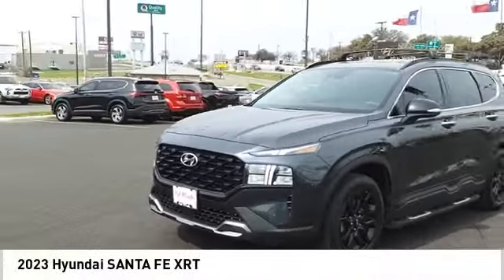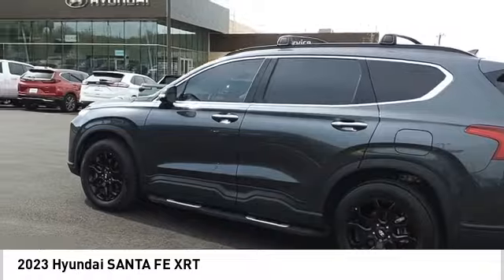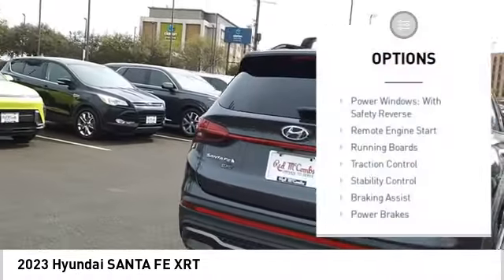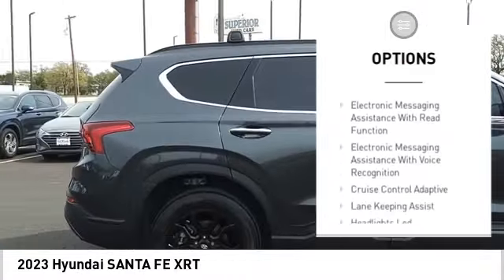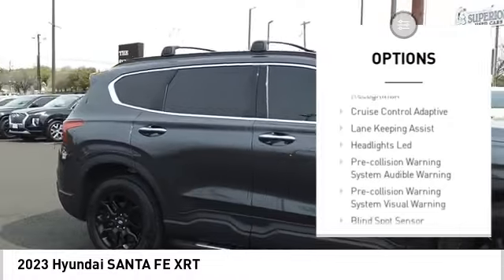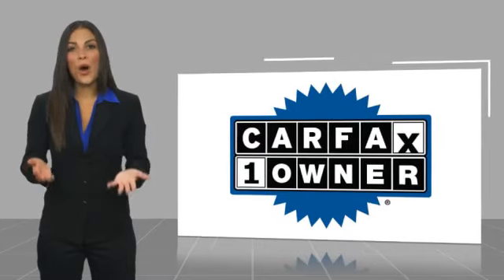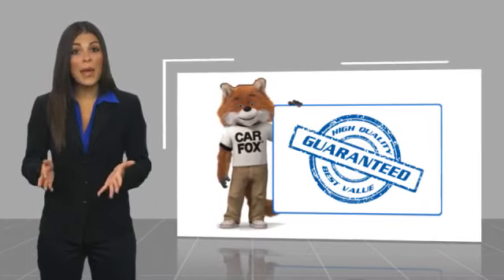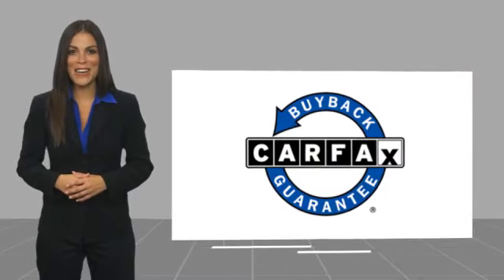2023 Hyundai SANTA FE XRT UsedNew or Used 640486A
2023 Hyundai SANTA FE XRT

The 2023 Hyundai Santa Fe XRT is a crossover vehicle that is sure to turn heads. Boasting a 2.5 liter 4 cylinder engine with fuel injection, this vehicle has a portofino gray exterior and a black interior. It has a crash test rating of 5 out of 5 stars, and features such as blind spot sensor and hill start assist. With its impressive performance and safety ratings, this car is sure to be a reliable mode of transportation for years to come.